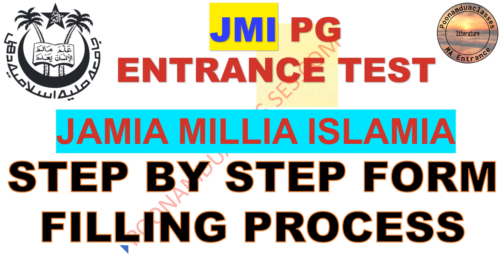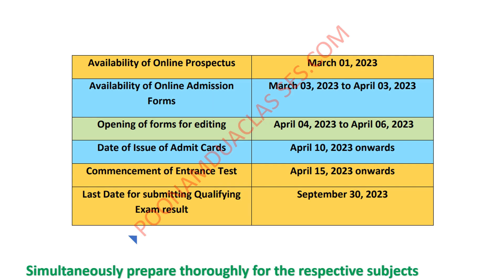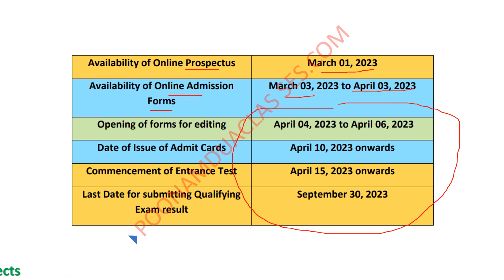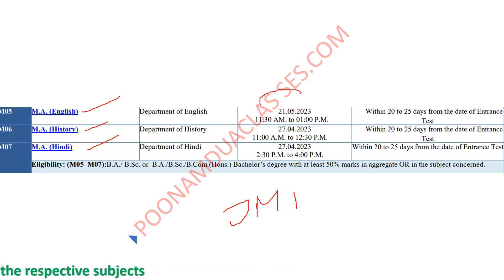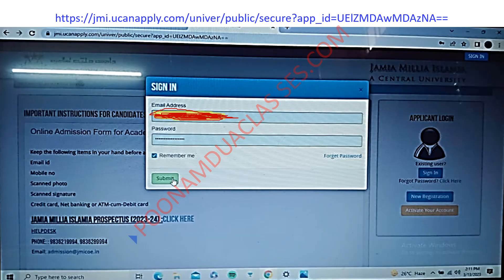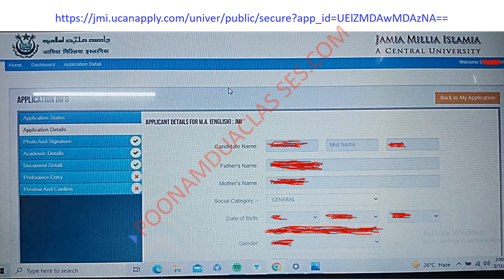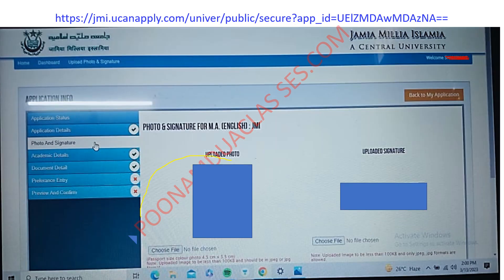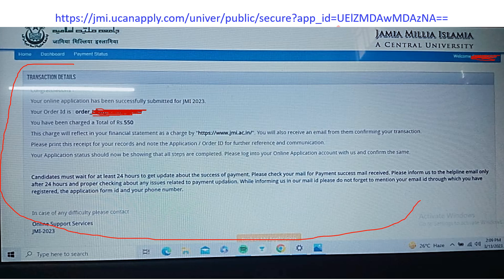JMI 2023 Entrance form filling step by step procedure till Payment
In this video there is discussion about step by step form filling procedure of JMI